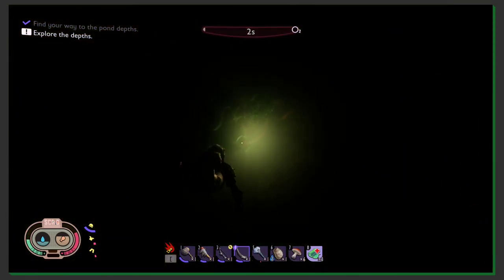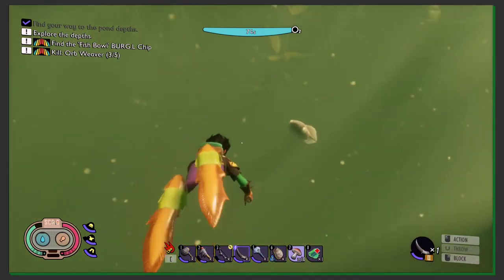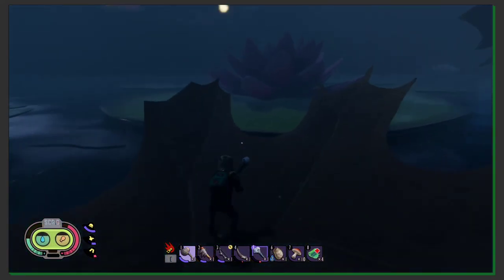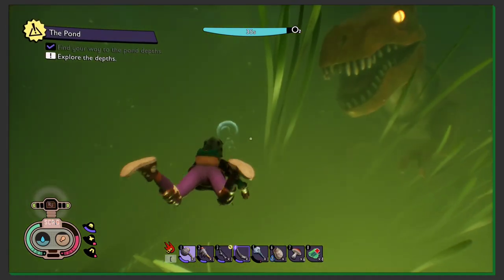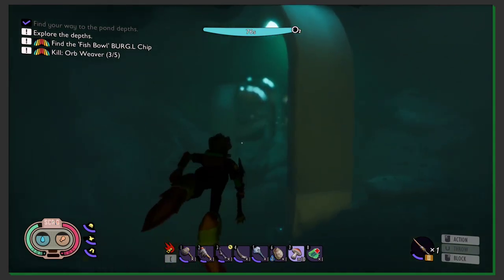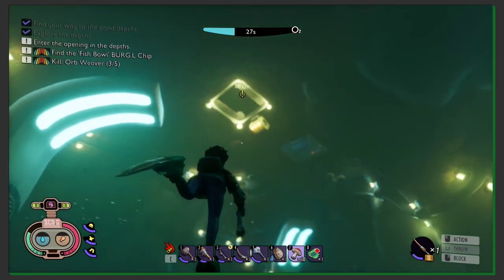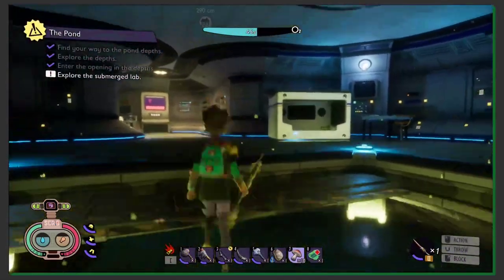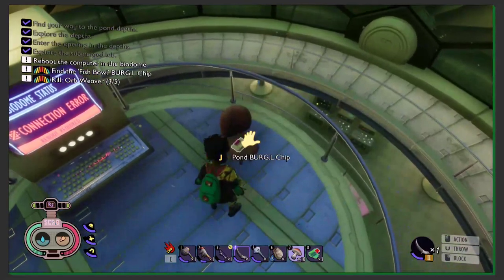[OUTDATED] The Pond Mission & Chip Location Walkthrough | Grounded Guide Koi Pond Update 0.4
⚠ READ THIS: The Pond Mission was changed after the December Update 0.5.0. Please watch the updated video

Grounded is an Early Access game and it is on its third major update. The Koi Pond update brought a new story quest to the game called The Pond Mission and a new Chipsleuth mission + Pond Chip. This Walkthrough video show how to complete the quest and find the new BURG.L Chip.

Below some video timestamps to help you find what you need.
0:00 - Intro
0:23 - Don’t Be Fool, craft Fin Flops, and Gill Tube.
1:03 - Activate The Pond Mission
1:15 - Complete: Find your way to the pond depths
1:24 - Complete: Explore the depths
2:12 - Complete: Enter the opening in the depths
2:28 - Complete: Explore the submerged lab
2:43 - Complete: Explore the depths
2:28 - Complete: Reboot the computer in the biodome
3:03 - Chipsleuth - Fish Bowl Mission, Pond BURG.L Chip location
3:28 - How to show me some love :)